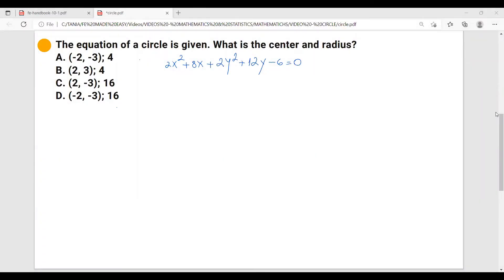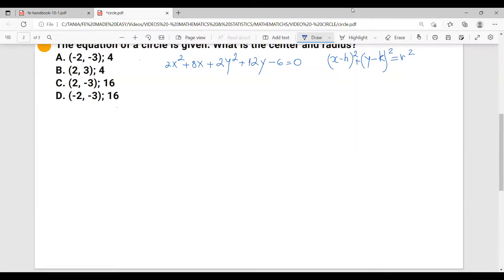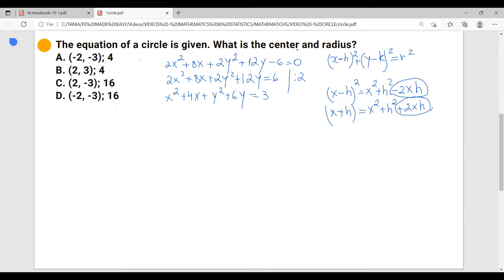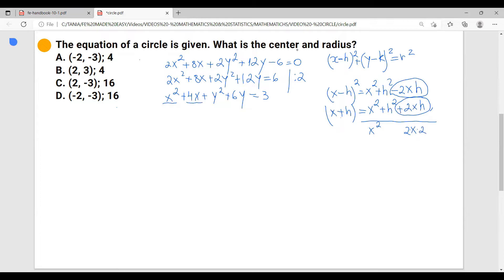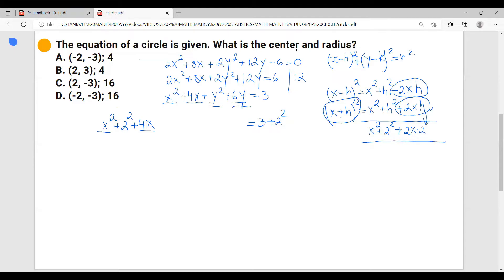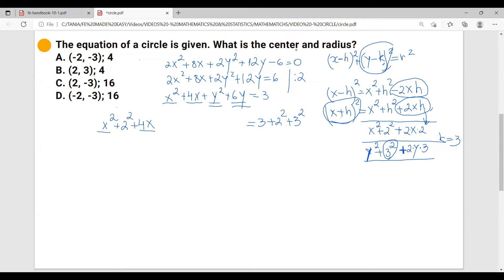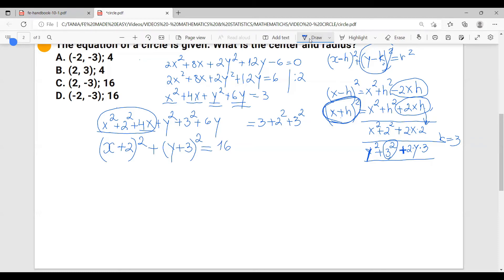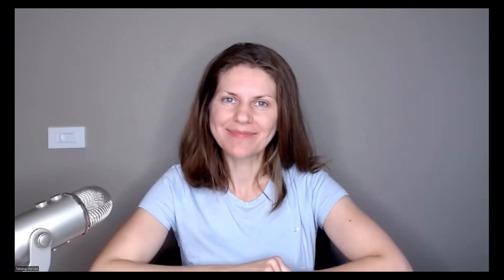FE Review - Mathematics - The Equation of a Circle - Method of Completion of Squares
The equation of a circle with center at (h, k) and radius "r" is given by (x-h)*2+(x-k)*2=r*2.
An important skill in determining the parameters of a circle is the method of completion of squares shown in this video.